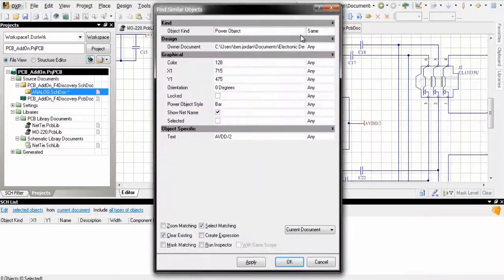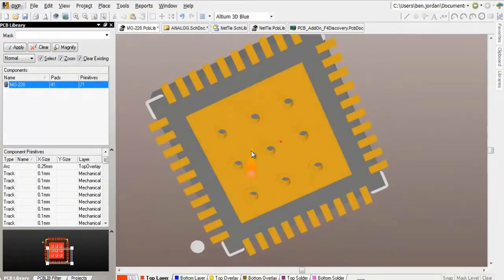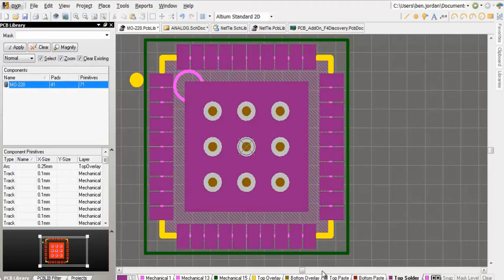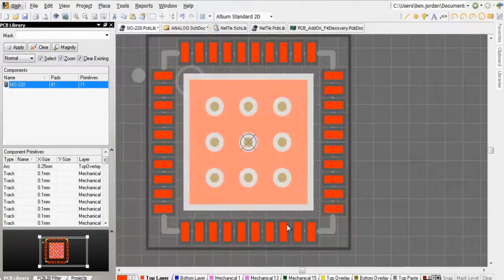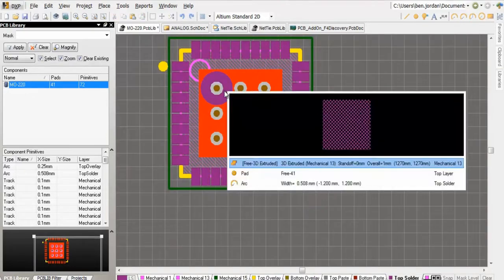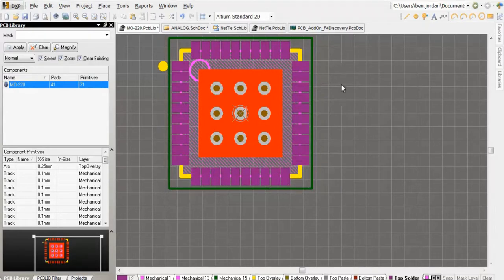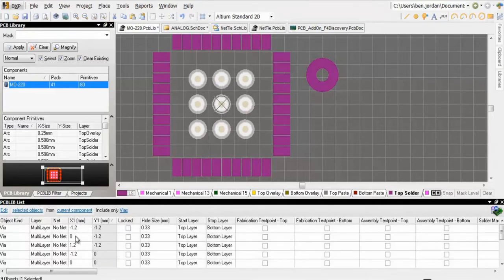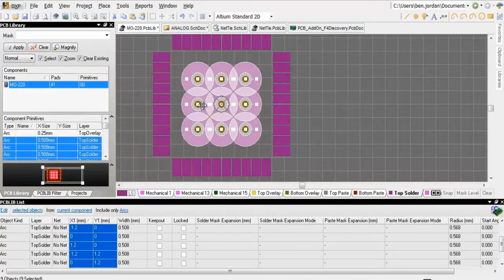Using the List Panel for custom mask openings